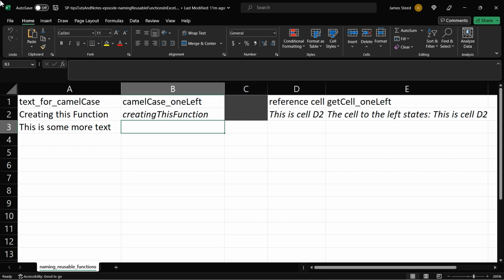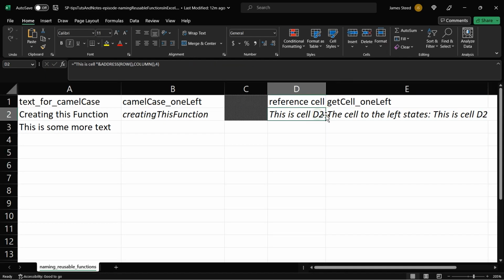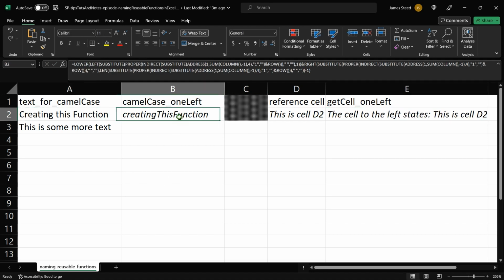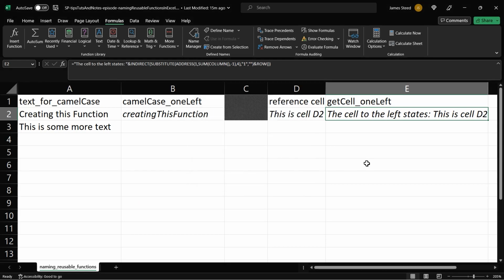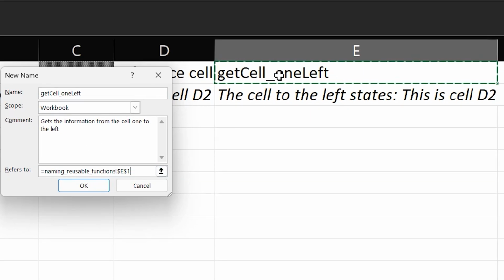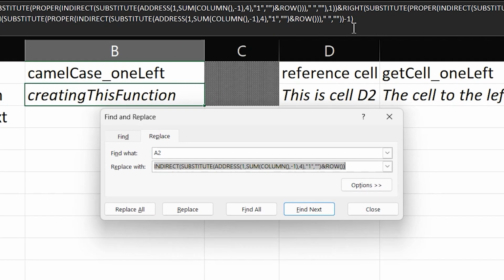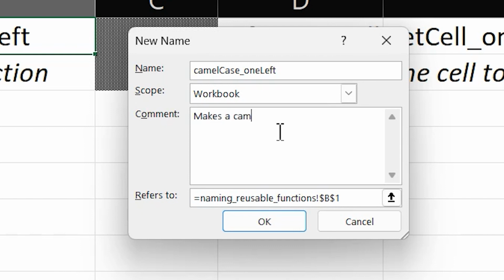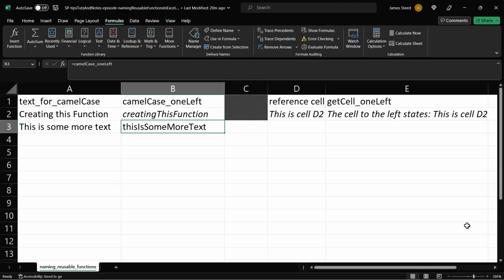Naming Reusable Functions in Microsoft Excel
Part of what makes Excel such a powerhouse of a software is its robust collection of stock functions.  These functions can be combined and nested in so many ways that it's staggering.  Sometimes, you create combined and nested functions that you want to use over and over again.  Excel offers a way to store these functions for easy reuse whether you're using excel to manage data or for numerical calculations.

We hope you enjoy this Microsoft Excel tutorial.  I tried to be as thorough as possible describing how to create, name and reuse functions. If there is enough interest, we're certainly willing to segment or expand this concept into a series of tutorials.

The same functionality that allows you to name ranges of cells in a sheet also allows you to create reusable functions.  The fact that reusable functions are called named ranges can be a little confusing.  But, once you understand that named ranges can in fact also be reusable functions, you can make complex combinations of functions that will aid in the functionality and readability of your complex operations in Excel.

0:00 Introduction and Overview
0:36 Using a function to Reference Cells
1:47 Defining a Function Name
3:46 Find and Replace Complex Function with Named Function
4:26 Defining a Name With Name Manager
5:47 Closing Thoughts